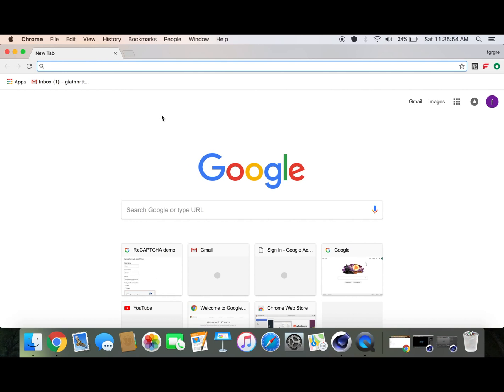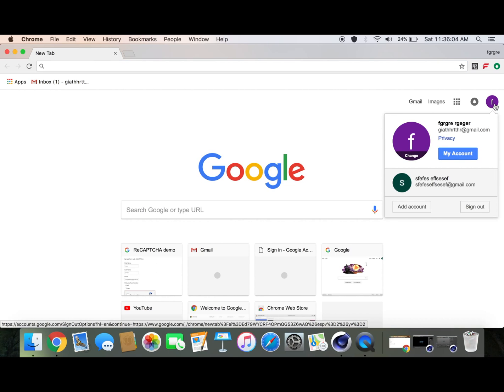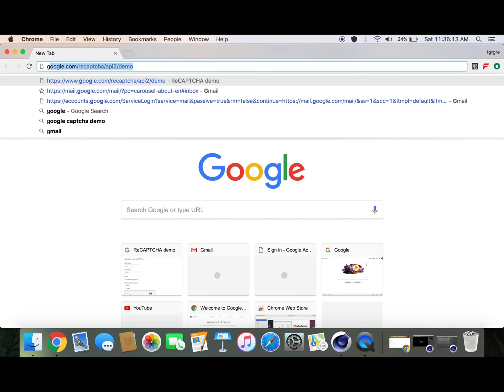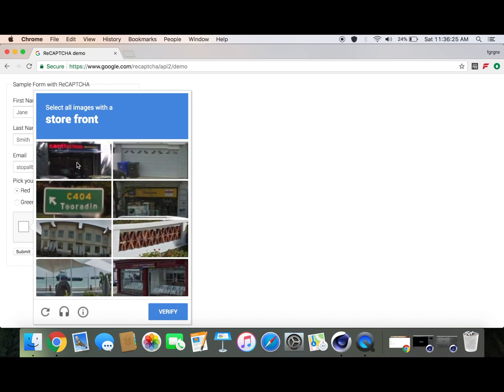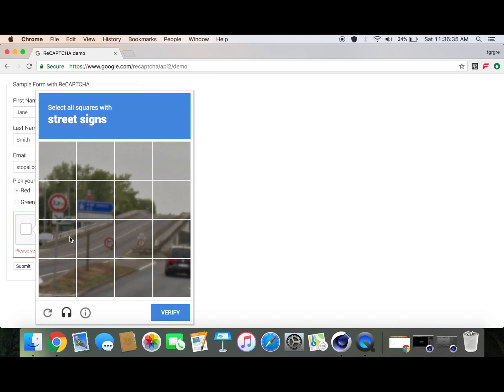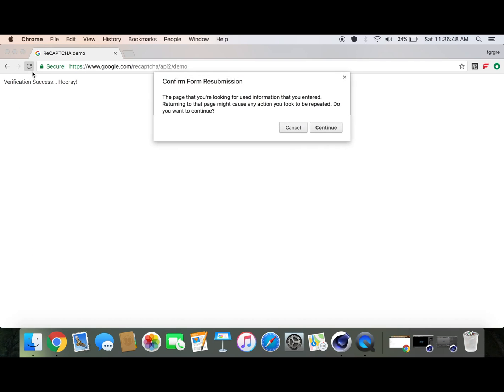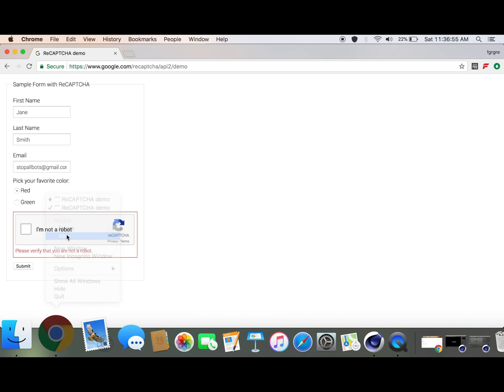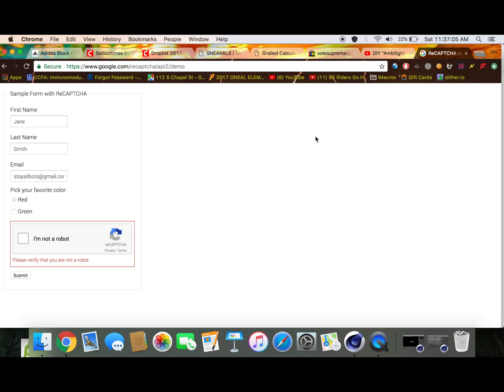How To Bypass Captcha On Supreme (Tutorial)